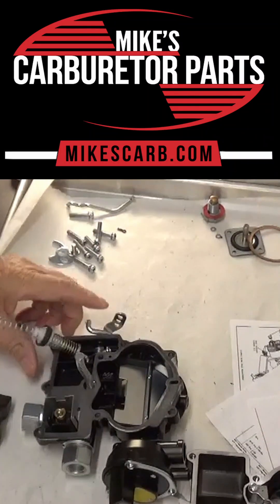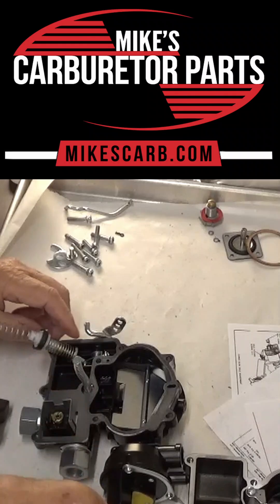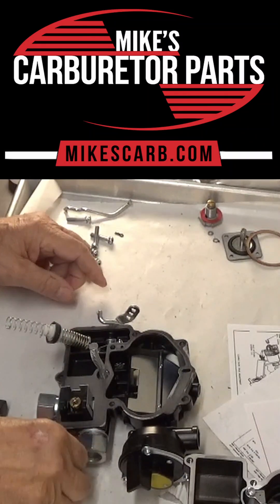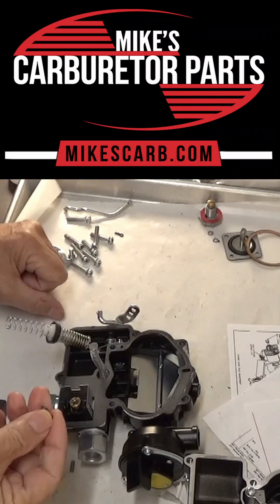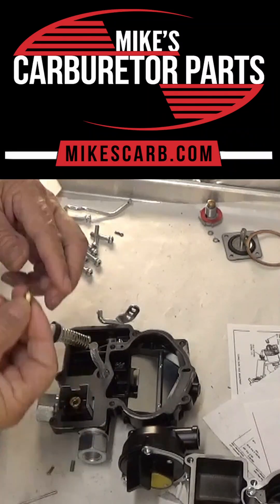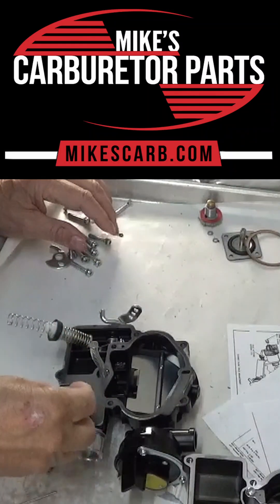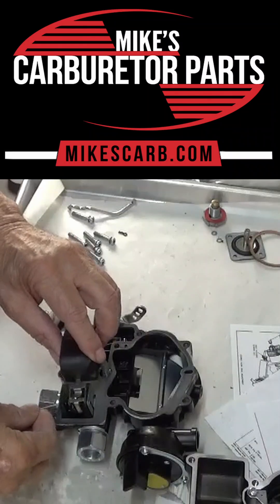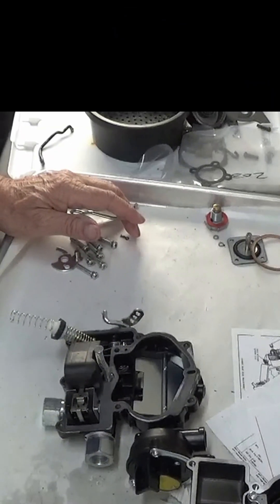Mercarb / Mercruiser Carburetor Needle & Seat – Spring-Loaded vs. Solid Type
In this video, we take a closer look at the needle and seat used in Mercarb and Mercruiser carburetors, focusing on the differences between the spring-loaded and solid-type designs.

You'll learn:
🔧 Why the spring-loaded needle is often preferred
⚙️ How it affects fuel flow and carburetor performance
💡 Installation tips and what to watch out for

Whether you're troubleshooting a flooding carburetor or just upgrading parts, this quick breakdown will help you make the right choice for your marine engine.